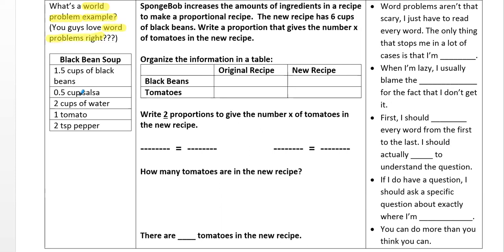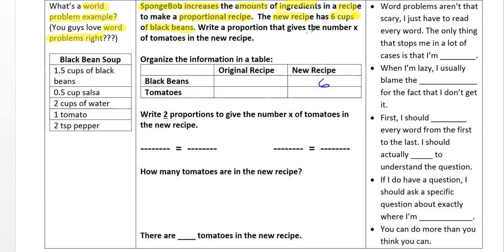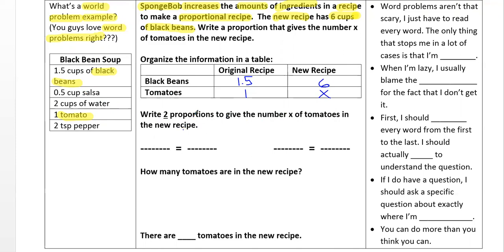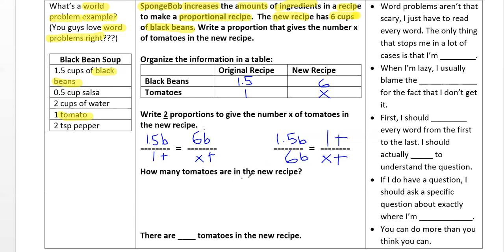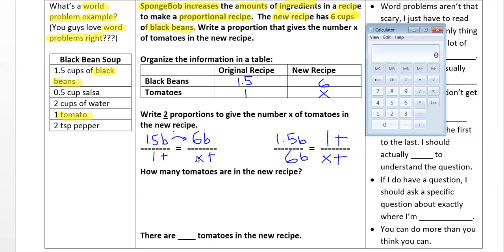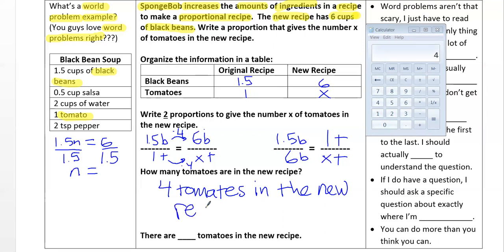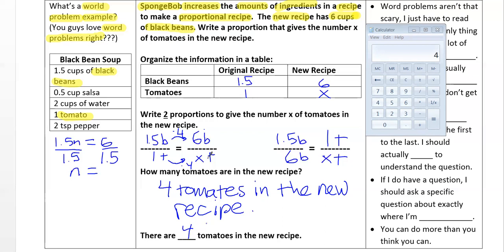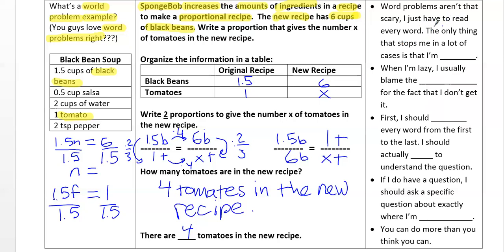Math 6 Acc - 14.3 Writing Proportions Part 2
You can find the notes for Math 6 Acc.